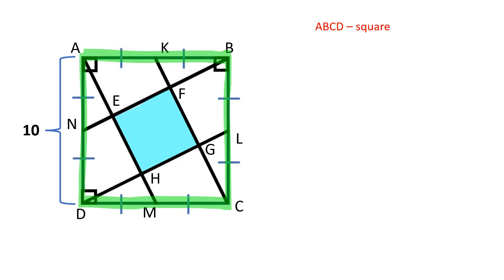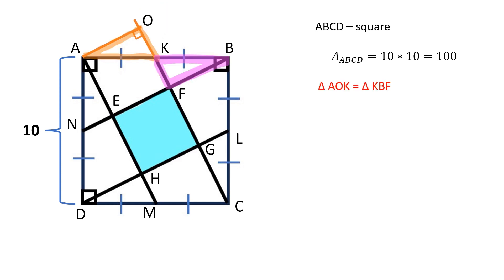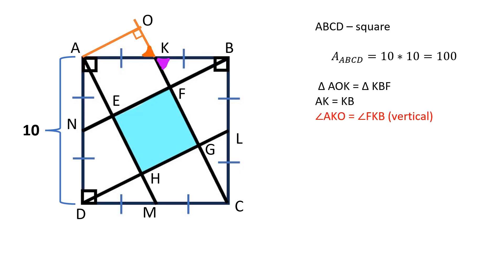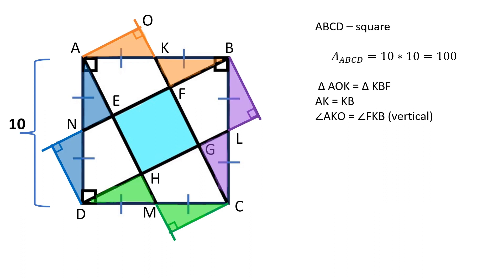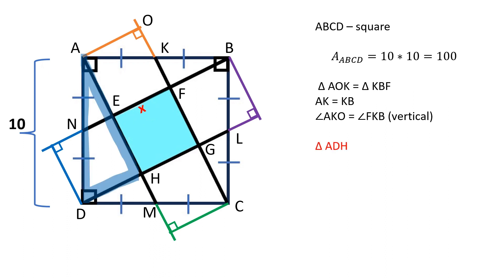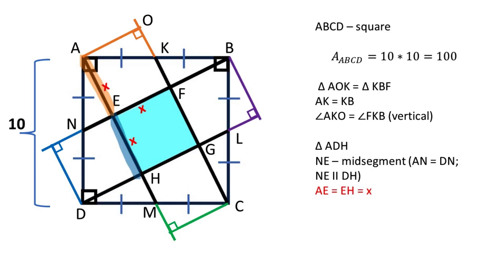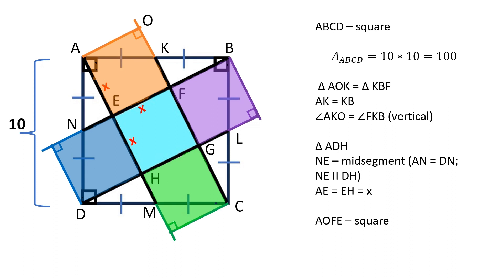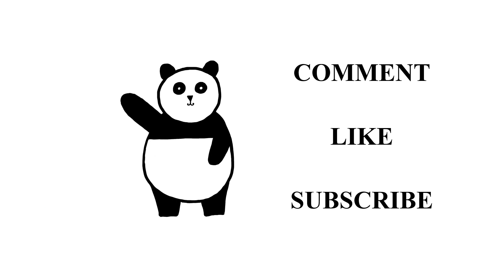Find the Area of the Blue Shaded Square. Geometry brain teaser.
Calculate the area of the blue shaded square with me in step-by-step instruction.